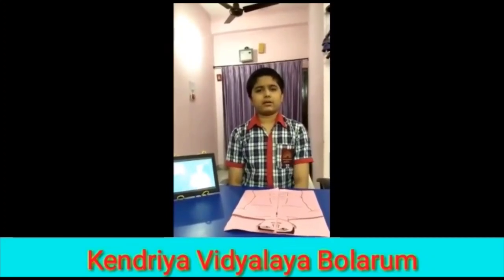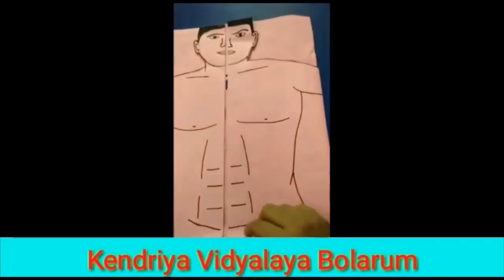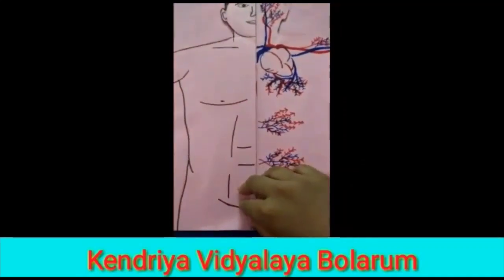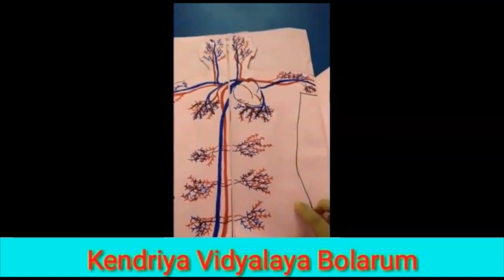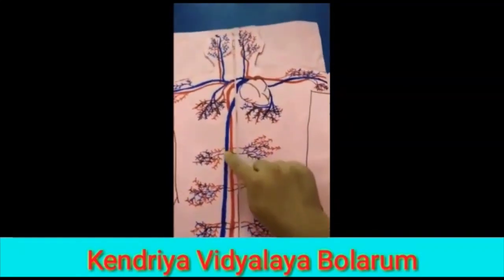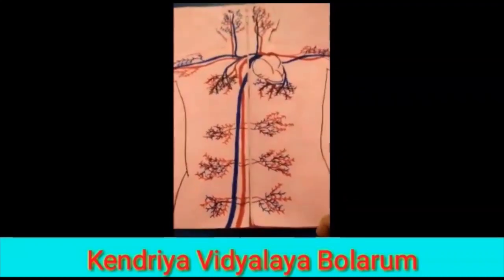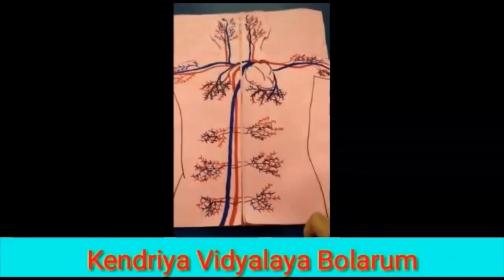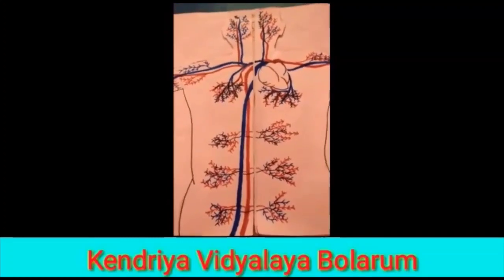KV BOLARUM - NATIONAL SCIENCE DAY -2020-21